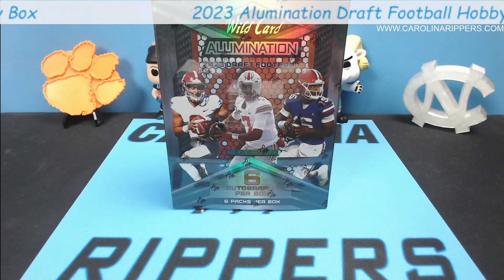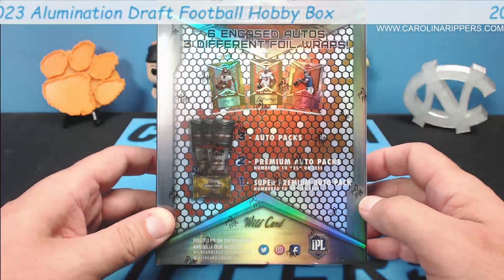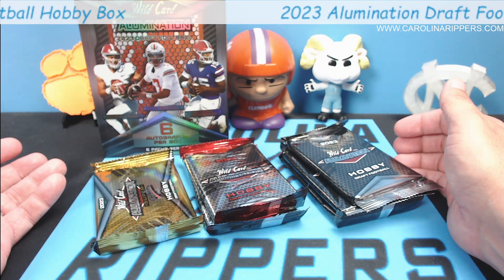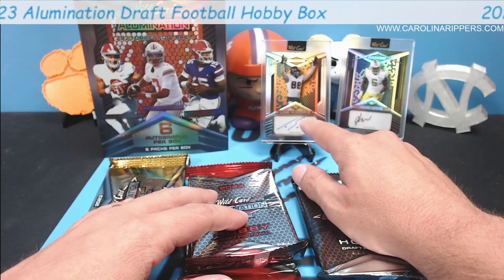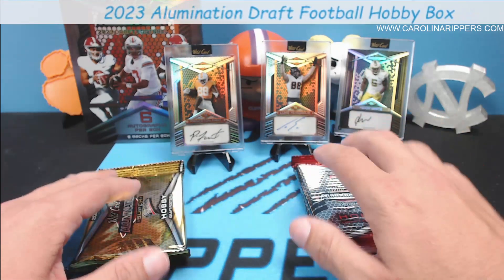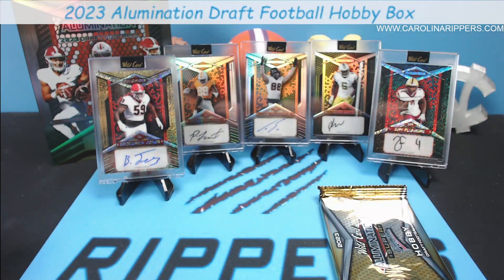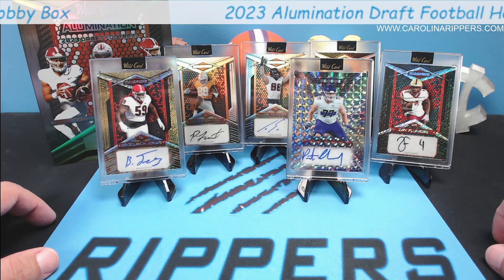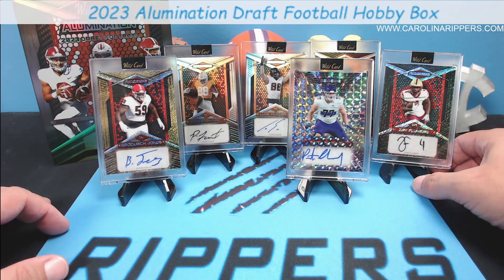*FIRST LOOK* 2023 Alumination Draft Picks Hobby